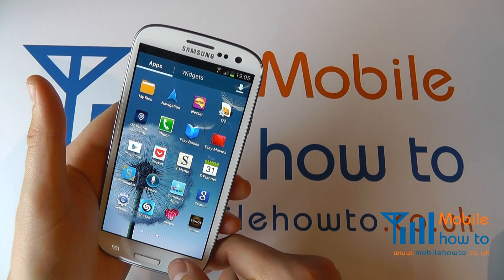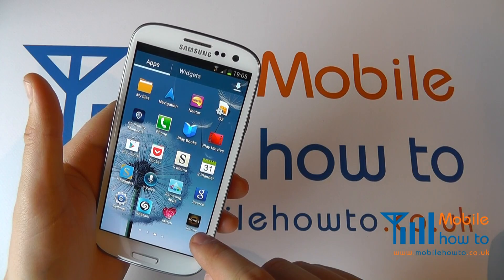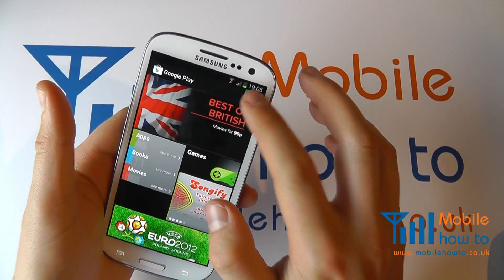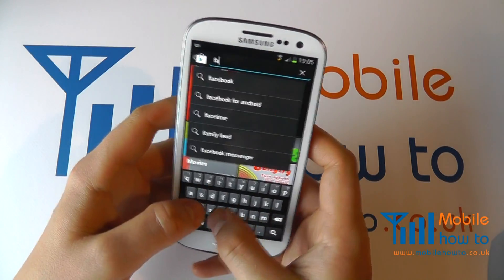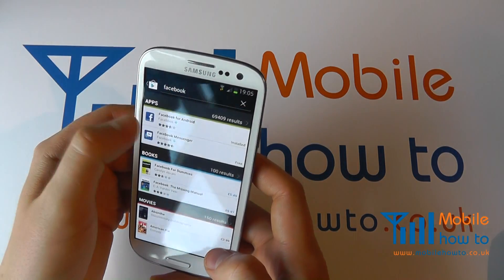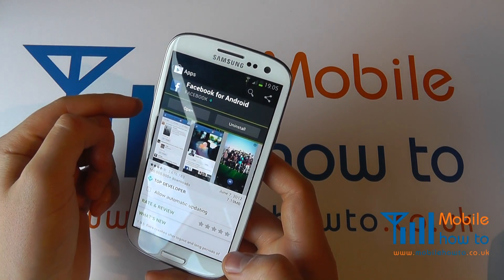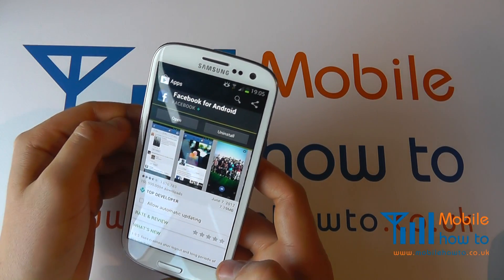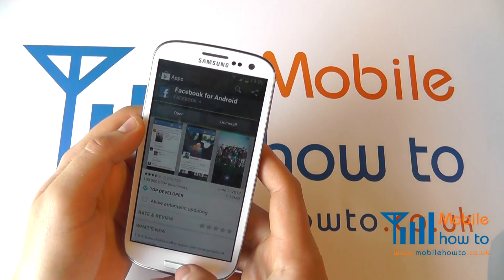How To Uninstall/Remove/Delete App - Samsung Galaxy S3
A video  how to, tutorial, guide on uninstalling or removing an app from a Samsung Galaxy S III.